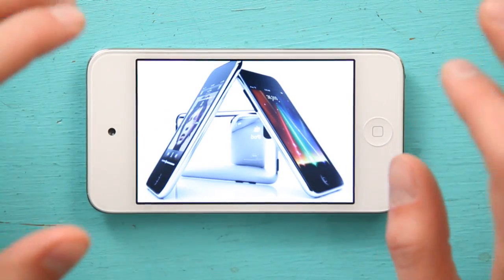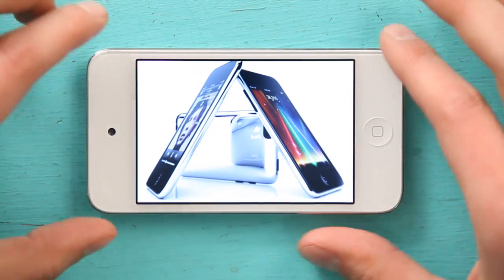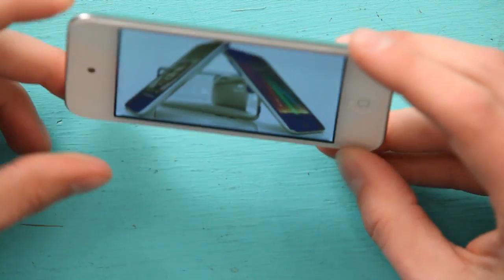What Is the Difference Between a First, Second & Third Generation iPod Touch? : iPod Touch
The third generation iPod Touch was very distinct in a few key ways. Learn about the differences between the first, second and third generation iPod Touch models with help from an expert in the world of Apple retail in this free video clip.

Series Description: Apple's iPod Touch is less a personal music assistant and more of a device that can help you completely take control of your life. Learn about how to use your iPod Touch to its fullest potential with help from an expert in the world of Apple retail in this free video series.